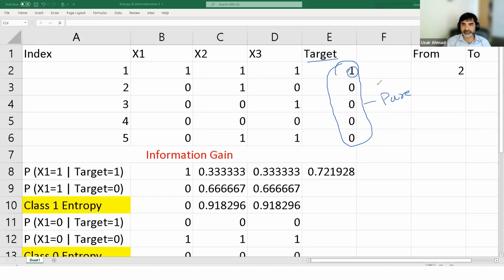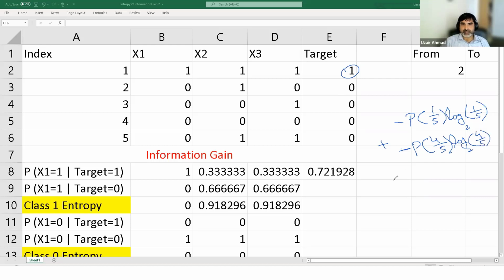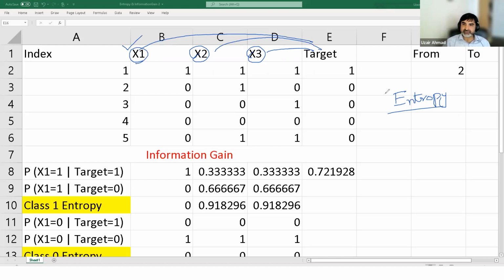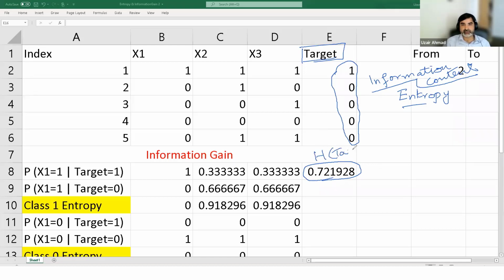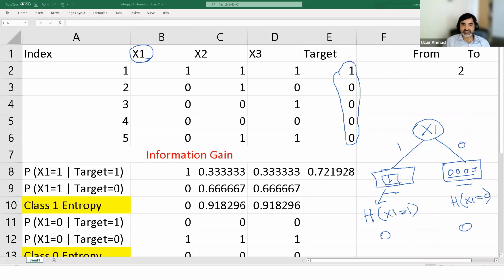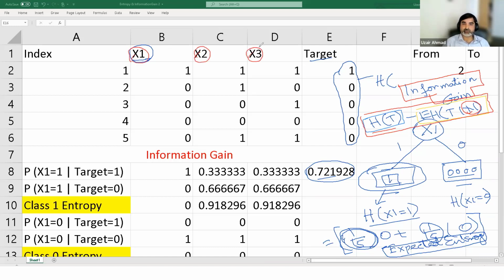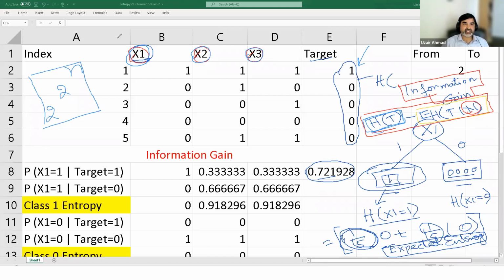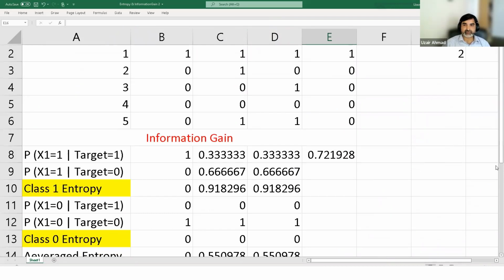Decision Trees: Entropy, Expected Entropy, Information Gain (2)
Splitting target variable